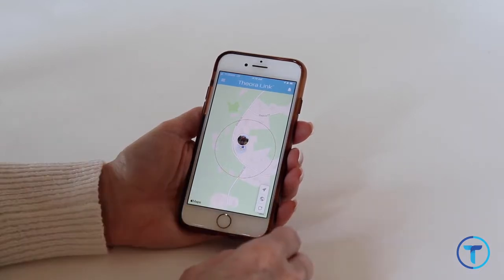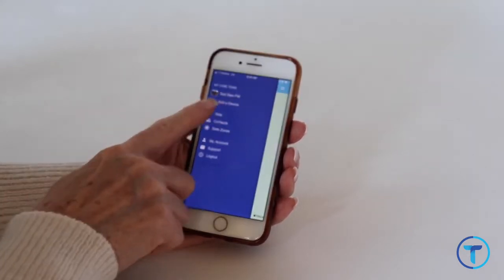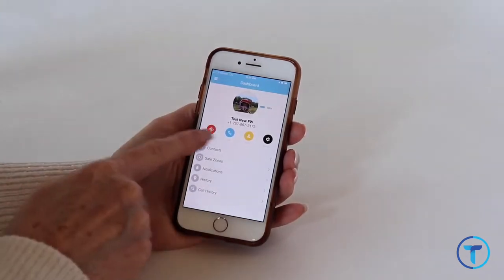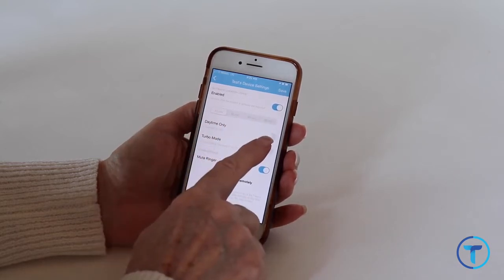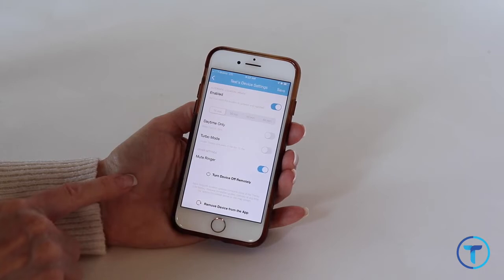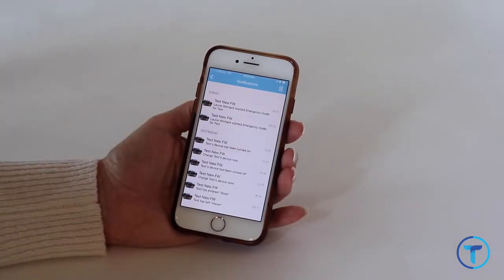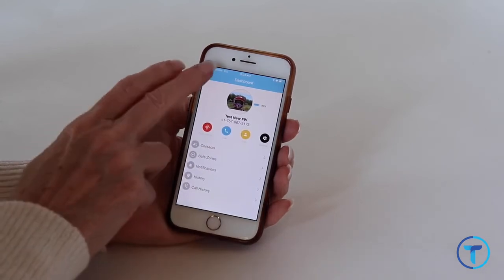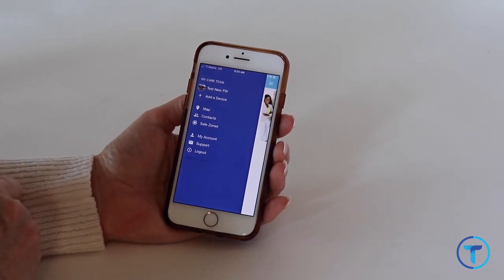TheoraCare GPS Watch for Alzheimer's & Autism Wandering Prevention | Tracking Tutorial | MindCare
GPS Tracking Watch and 2-Way Communication Device for Seniors and Those with Autism
HELP HALT WANDERING IMMEDIATELY.

The Theora Connect GPS watch has been specially designed for tracking elderly living with dementia, Alzheimer’s and memory loss. Great for anyone with other forms of memory impairment such as Parkinson’s, PTSD, Autism, stroke, etc. This GPS location watch has all the attributes of a tracker, with hands-free 2-way communications and geo-fence technology to set safe zones for routine activities such as being home, or going to doctor’s offices or stores.

Theora Connect GPS Tracker Watch by Theora Care is a lightweight, comfortable and non-clinical looking watch your care recipient will enjoy wearing. The watch displays time in either analog (with normal sweeping hands) or digital numerals to indicate the time so that as a person’s memory regresses, they can be more comfortable reading time in an analog format as they have always done. This GPS wandering device connects directly to an easy-to-use iPhone or Android smartphone app that keeps the caregiver connected. The effective 2-way voice communication acts like a speaker on a cell phone. It can assist in providing verbal instructions or communications to the care recipient or persons near them.

Theora Care's™ remote monitoring system provides a complete personal tracking device solution to keep caregivers and their care recipients connected, informed and communicating. Theora Connect™ combines a watch, pre-activated cell phone, two-way voice interface (no button pushing required) and a GPS personal tracker in an attractive wristwatch which provides direct communications for enhanced peace of mind for caregivers and their care recipients. Theora Connect comes with OUR Theora Link™ EXCLUSIVE FREE App for caregivers. The Theora Link smartphone app provides caregivers with notifications for location, status updates, alerts, low battery and direct communication with their care recipient.

Theora Connect is water resistant - easy to take off for a shower or swim; it can be splashed but should not be submerged. Theora Connect by Theora Care comes ready to use out of the box, pre-activated, with the time set to the delivery time zone. All your care recipient needs to do is put it on!

GPS Tracker Watch for Alzheimer's with locking clasp
Locking Clasp Option

Specifically designed for those living with Alzheimer’s, Dementia, Autism or other conditions that may cause the wearer to remove objects from their person such as clothing and jewelry. The locking clasp will come pre-installed on your Theora Connect GPS watch band and includes (2) Tweezer-Like Keys and instructions. Having the option of a locking clasp is a main feature that separates our Theora Care GPS watch from others on the market. This device is equipped with features and accessories that help prevent wandering - and help prevent removal of the device that can locate your loved-one quickly and safely.

Find out more at MindCareStore.com